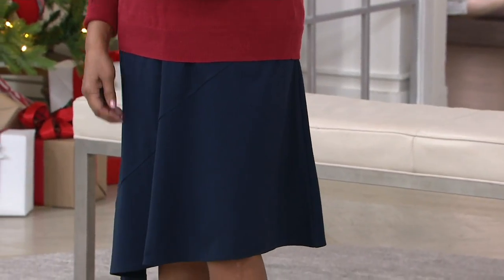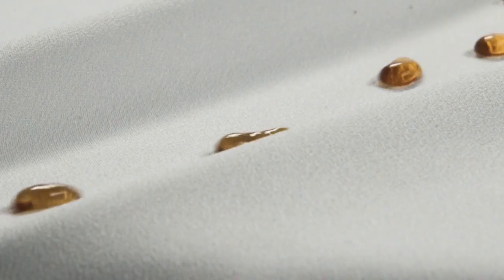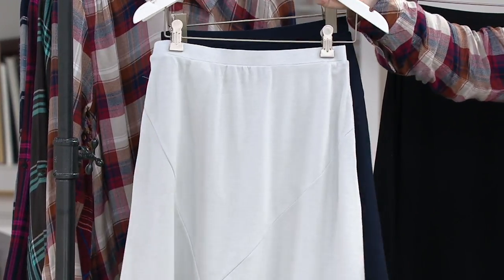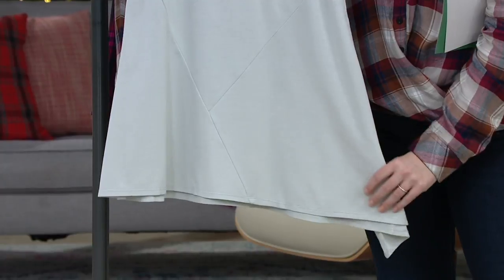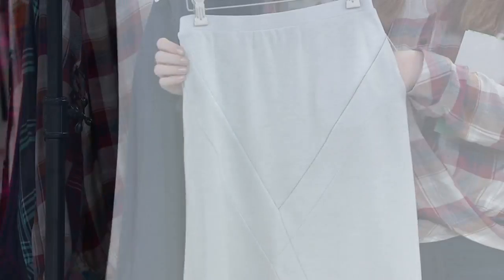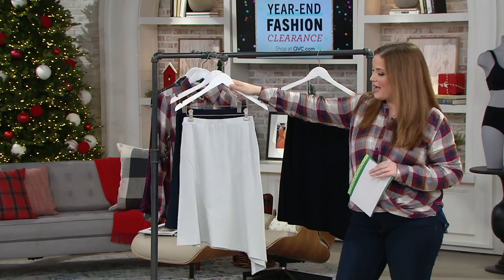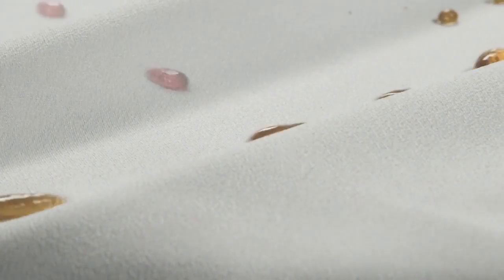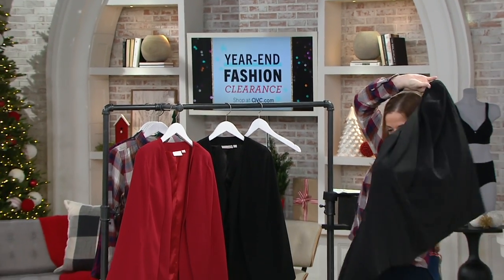Elizabeth & Clarke Ponte Knit Skirt with StainTech on QVC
Keep coffee, cream cheese, and other morning messes from ruining your packed meeting schedule with this stain-repellent ponte knit skirt. From Elizabeth & Clarke.